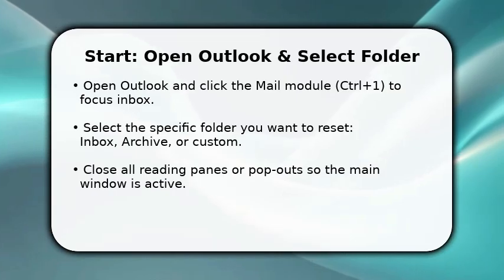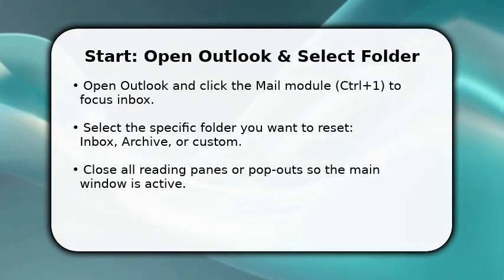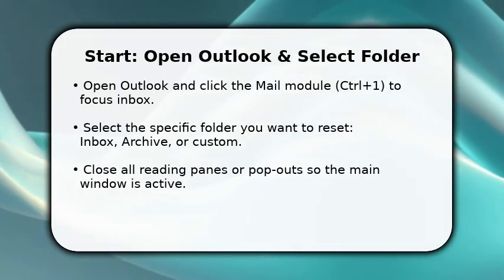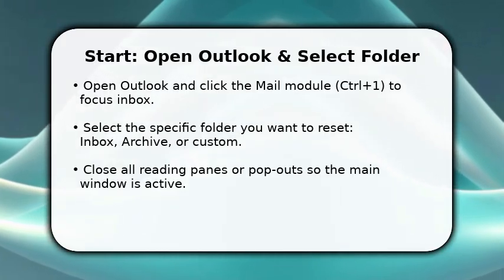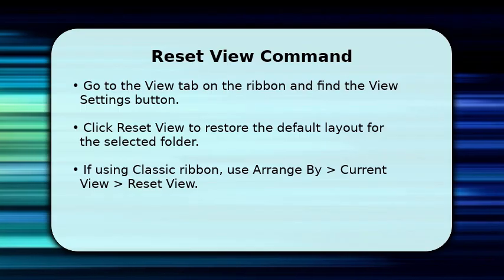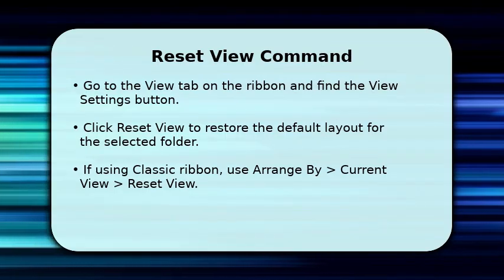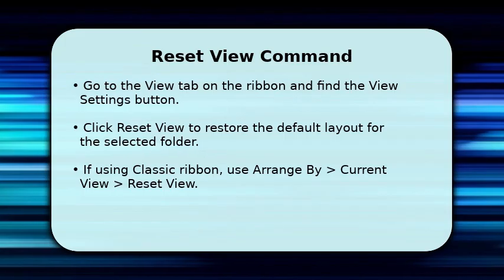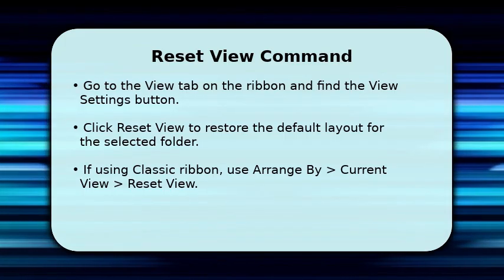How to Reset Outlook Inbox View - Step by Step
Learn the quick steps to reset your Outlook Inbox view, whether you need a clean layout or want to switch between list and grid views. This video guides users through each action needed for an efficient email management experience.